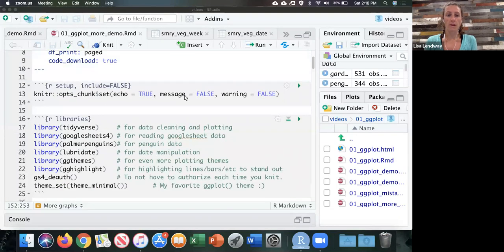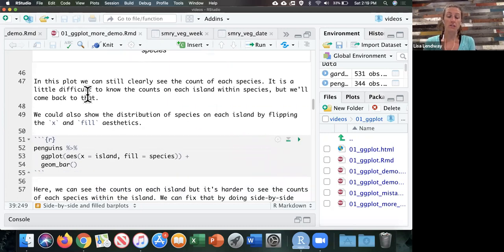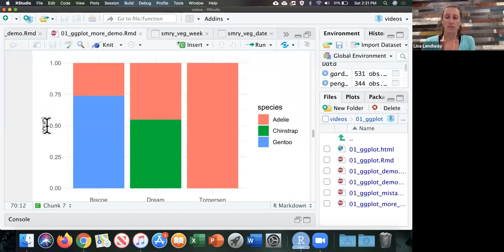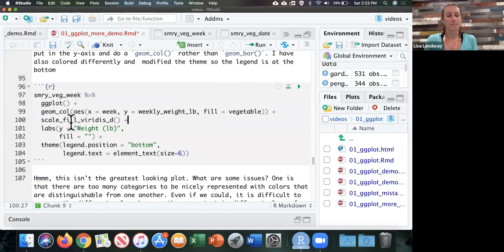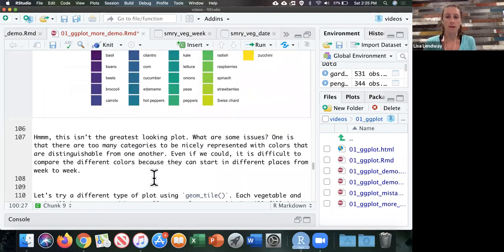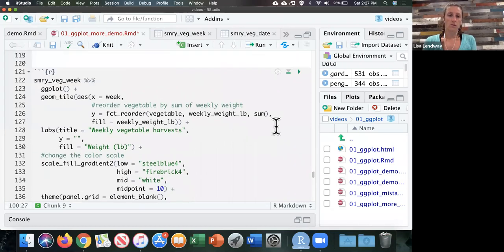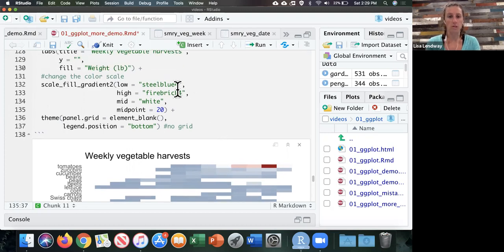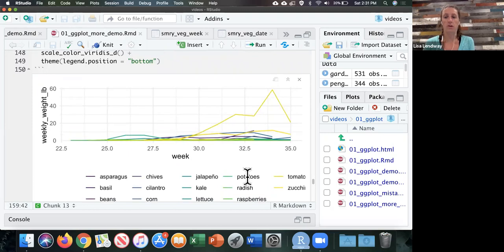More with ggplot()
This video will go through more advanced bar plots, heatmaps, and line highlighting using gghighlight.